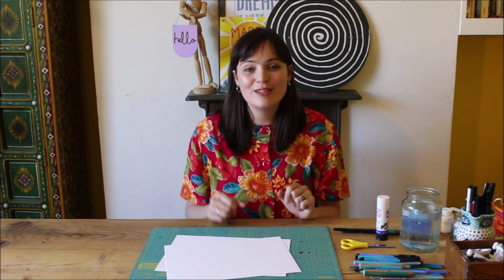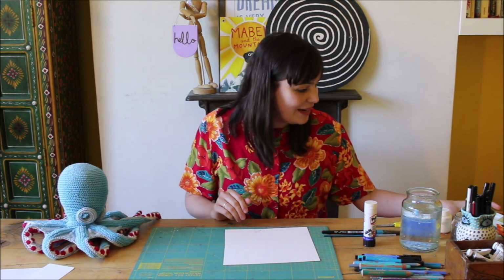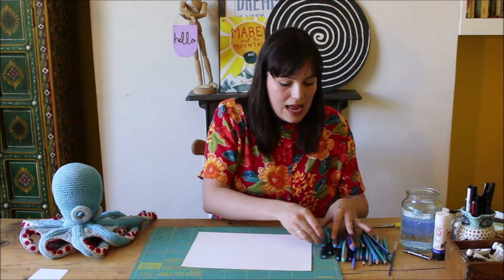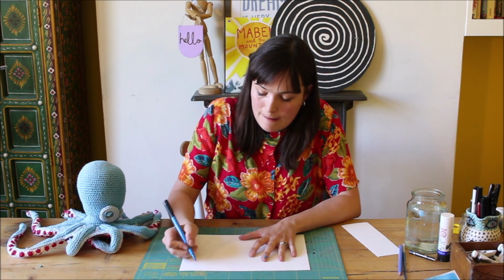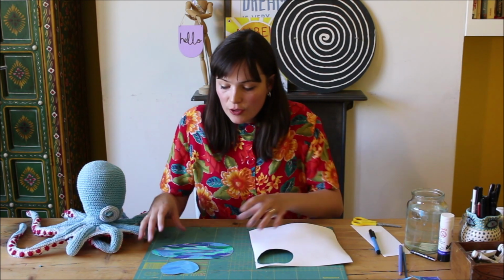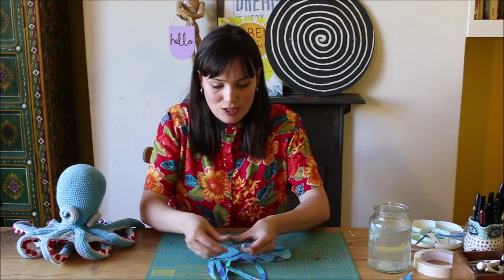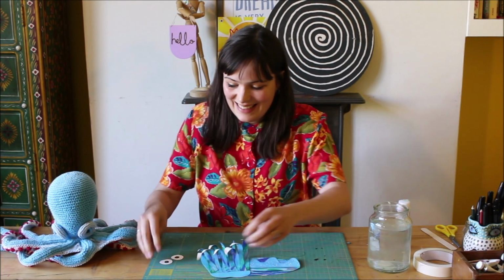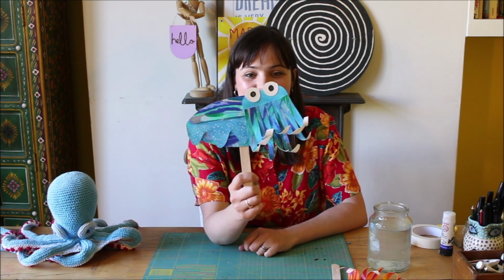Craft a Cuttlefish with Kim Hillyard at World Ocean Day for Schools 2020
Join author-illustrator Kim Hillyard to craft your very own colourful paper cuttlefish